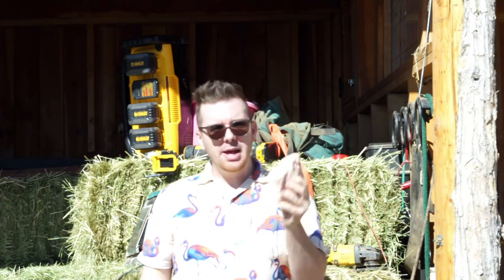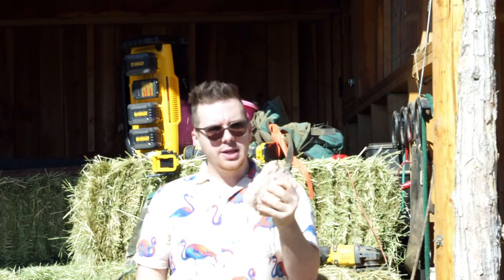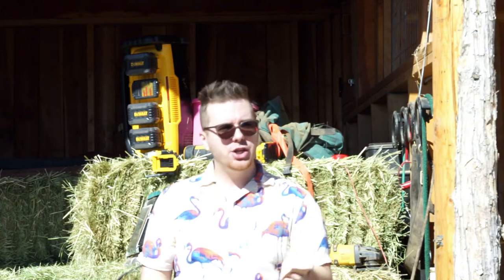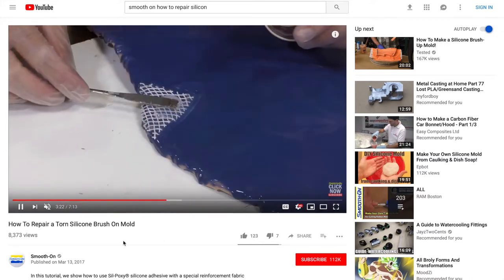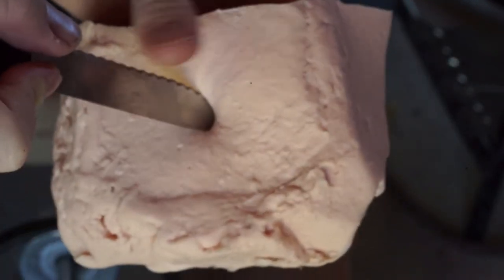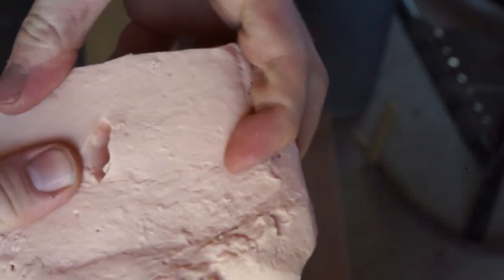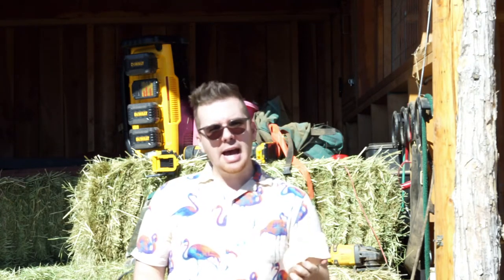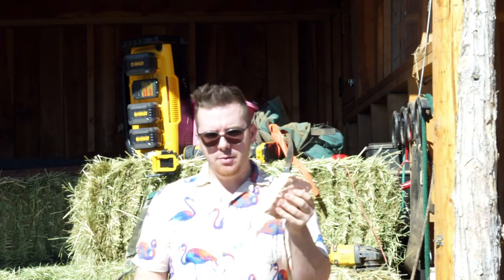Dragon Skin 30 Durability Demonstration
Links